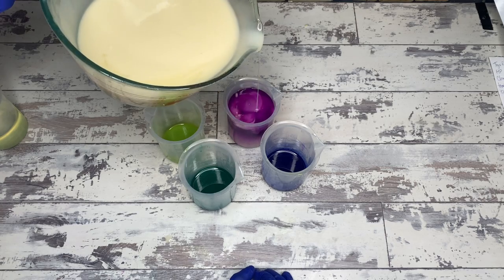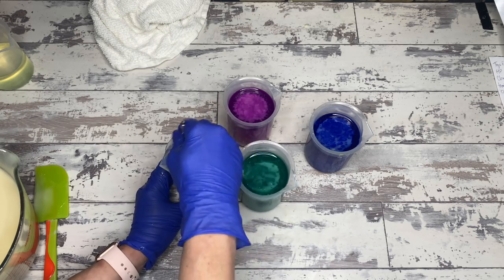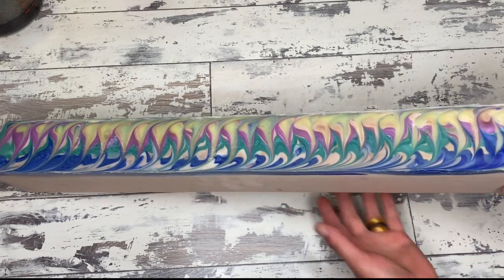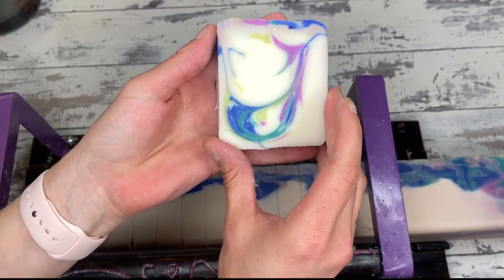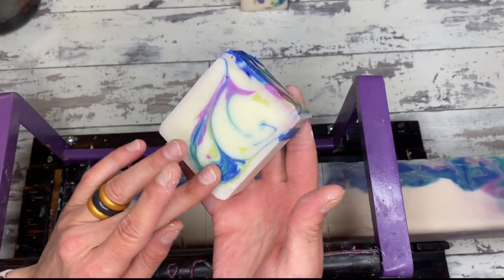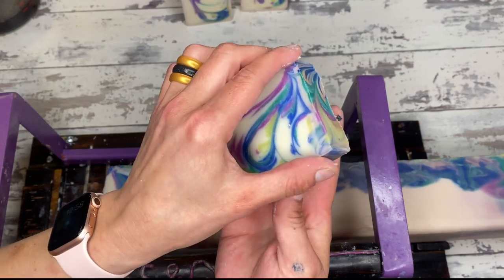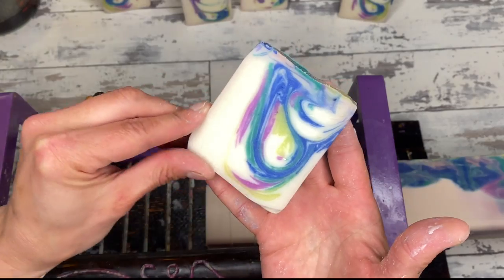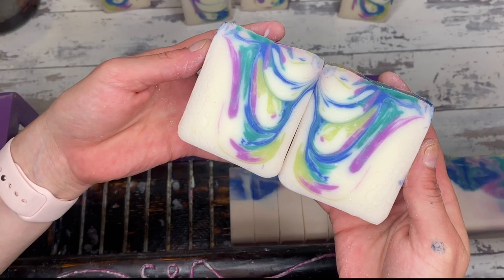Fragrance and Essential Oils, and How to Calculate Them in Soap! | Day 64/365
Today we are talking about fragrance oils, essential oils, the pros and cons of both, and how to use them in soap. So that means how to calculate your essential oils or your fragrances, what those max usage rates mean, and all of the jazz. Have fun!